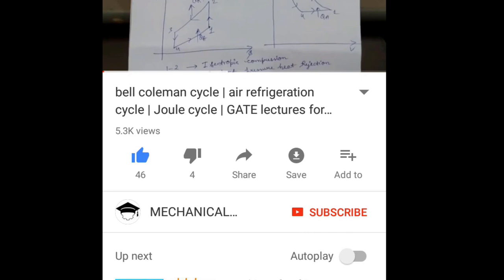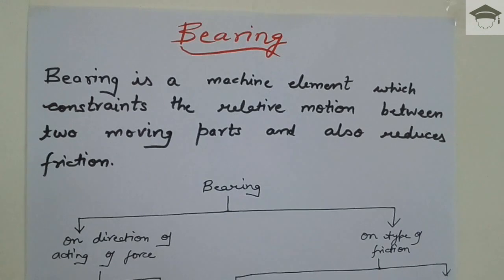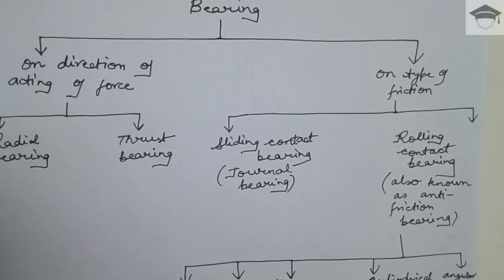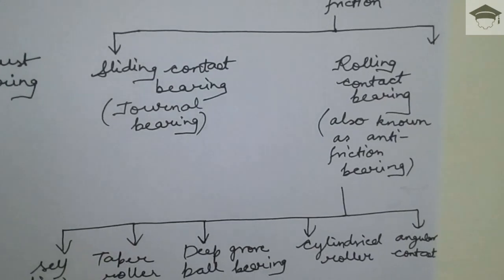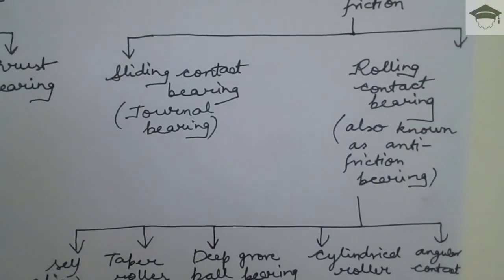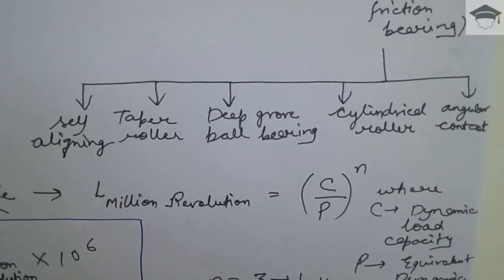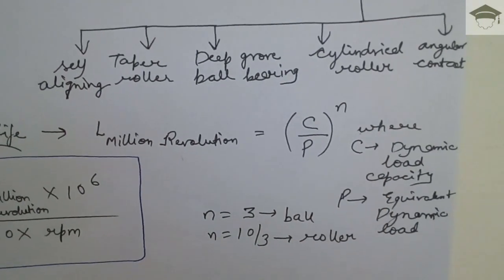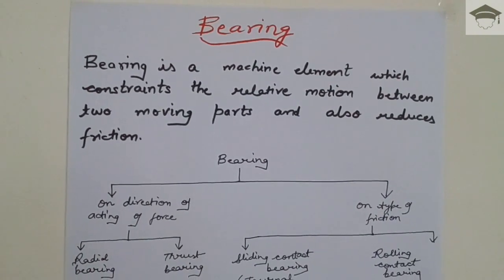What is bearing - Bearings types | Bearing classification | life of bearing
Video explains in detail about what is a bearing, bearing types such as ball bearing, needle bearing, rolling bearing, sliding contact bearing, anti friction bearing, journal bearing, contact bearing.